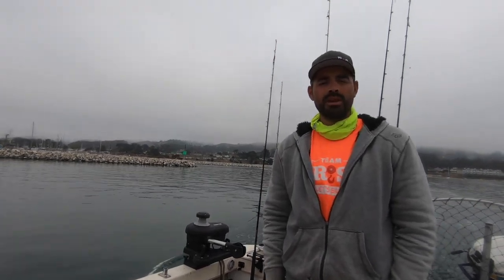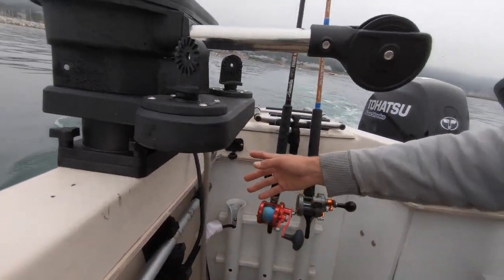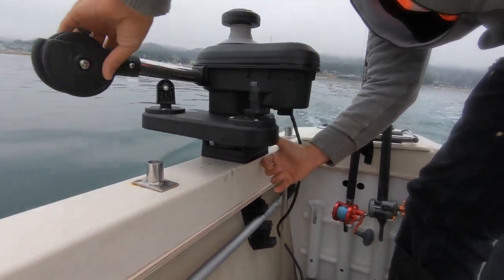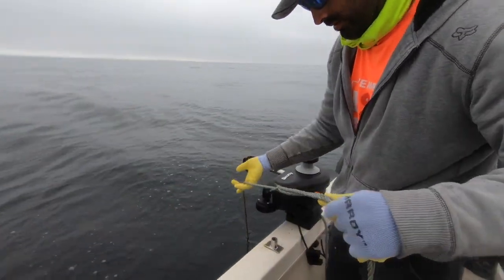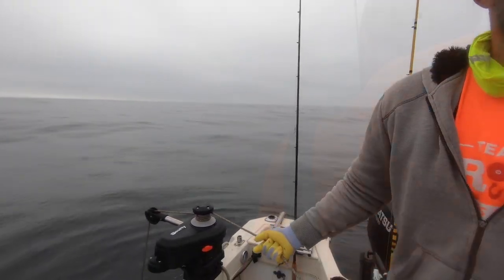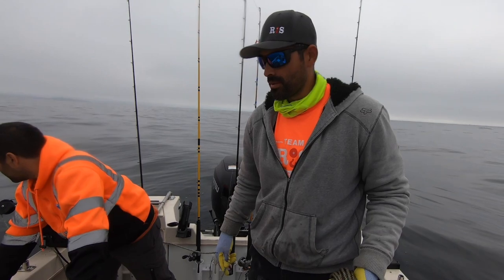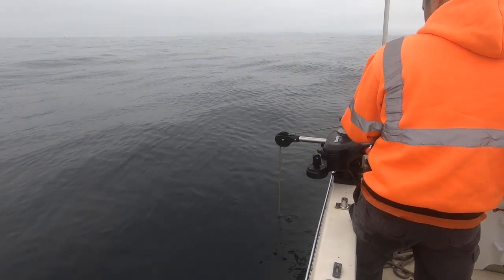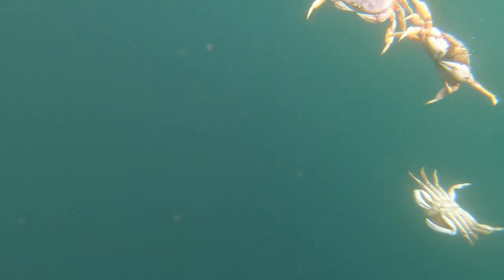Review of the Scotty 2500 line puller. DUNGENESS CRAB Limits!!!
Reviewing the Scotty 2500 line puller and testing it out in half-moon Bay pulling Dungeness crab over 140 ft deep.  Got limits and with the help of the scotty line puller we did it without breaking a sweat!!! Definitely a thumbs up!!! Link to the pot puller below!!